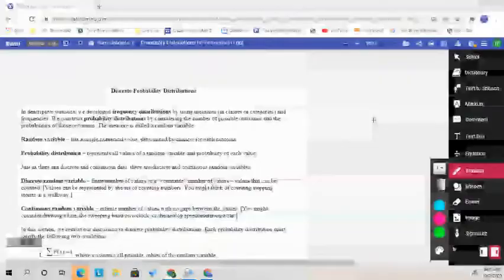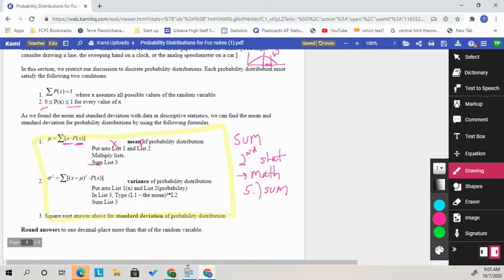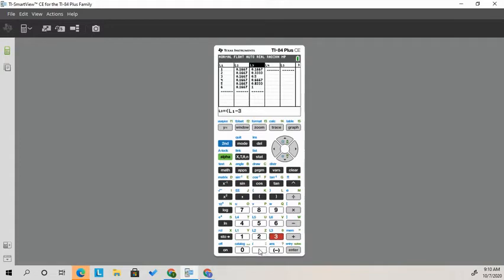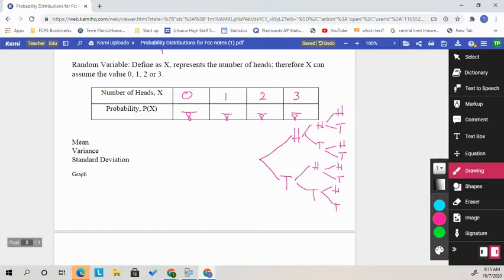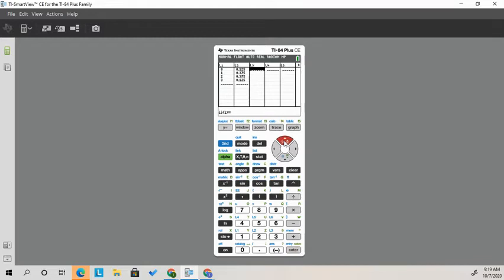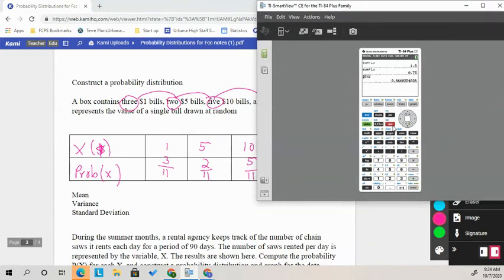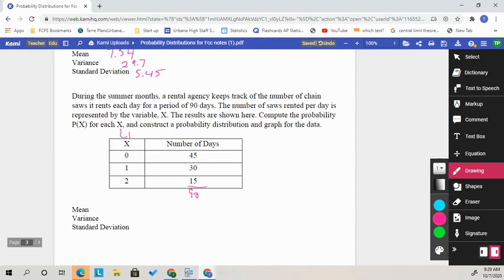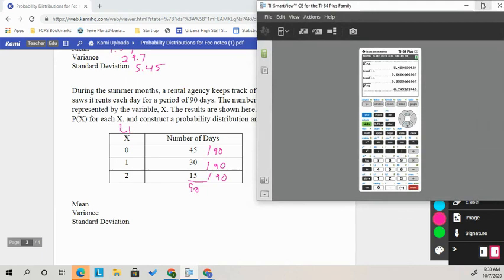Mean and SD of a Probability Distribution